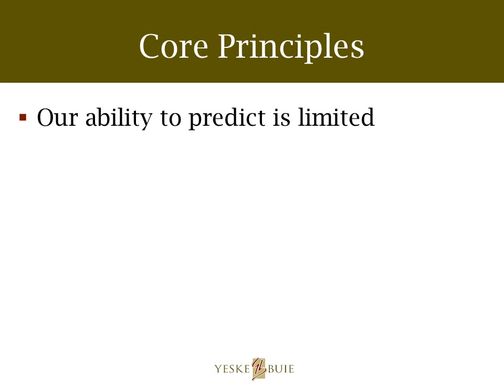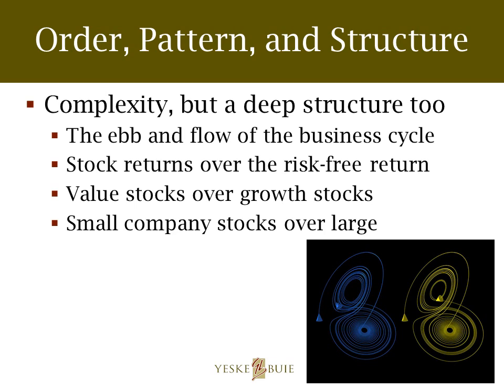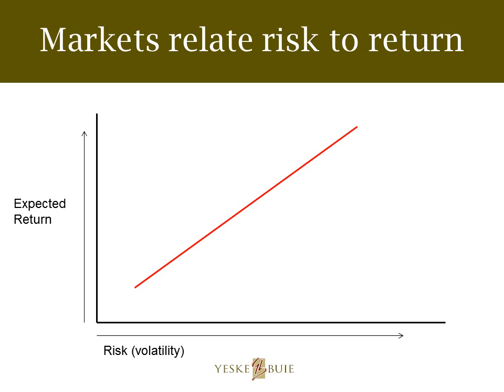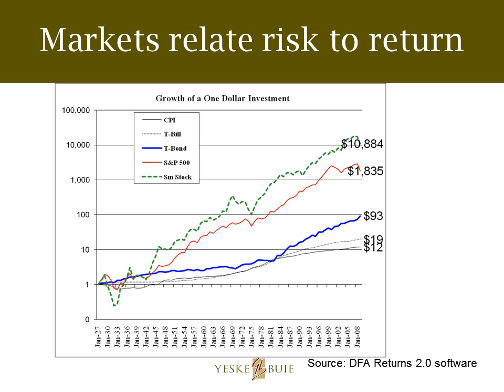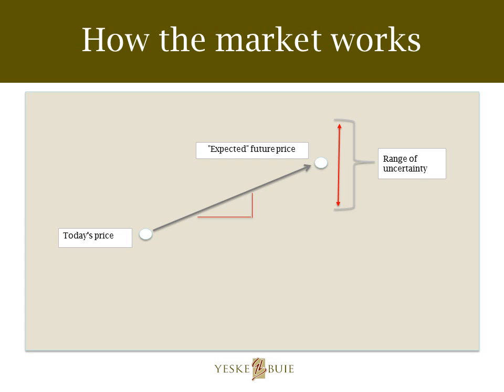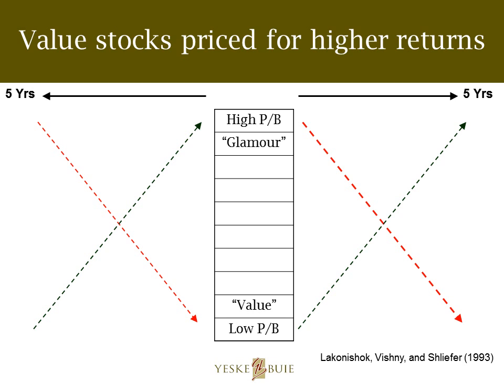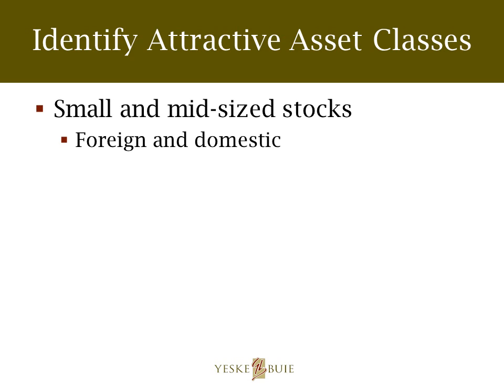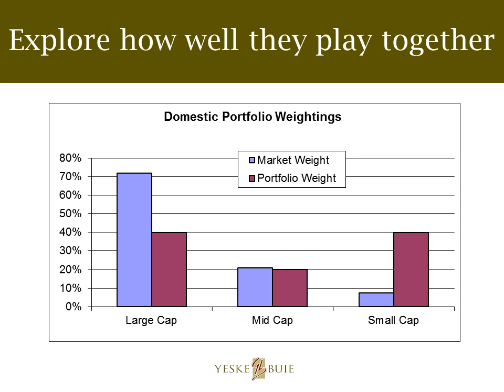Yeske Buie Investment Philosophy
Any approach to investing should be deeply informed by ones beliefs about how the world works, especially the economy and financial markets. This presentation explains how markets work and the implications for constructing and managing diversified global portfolios.